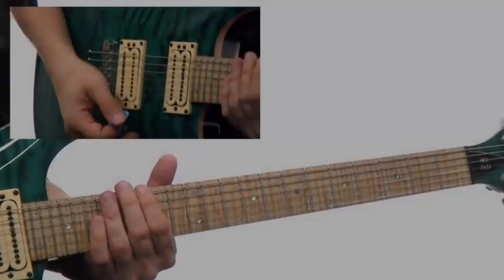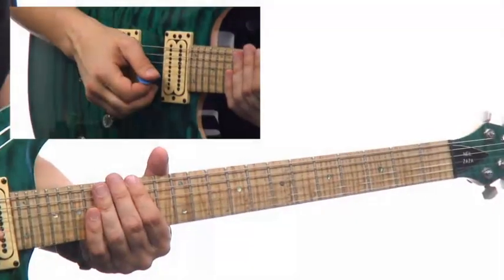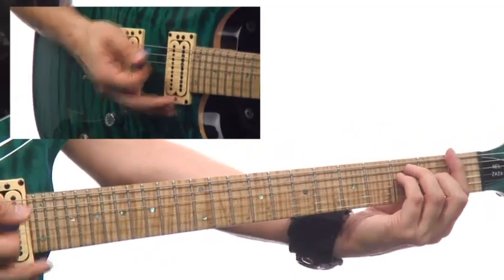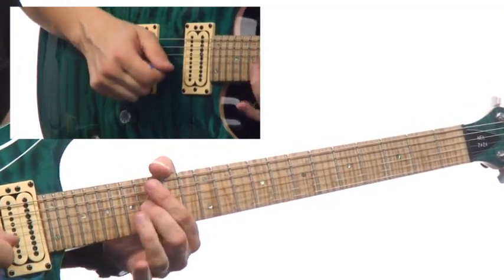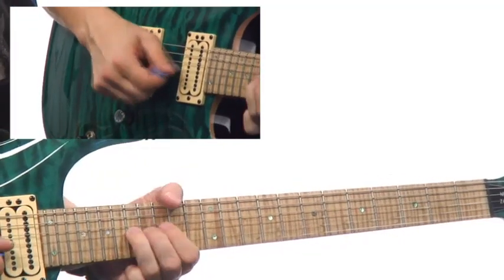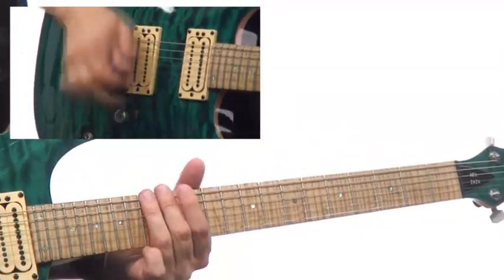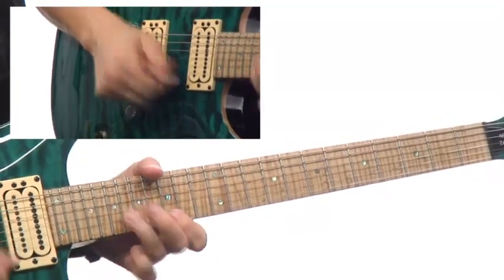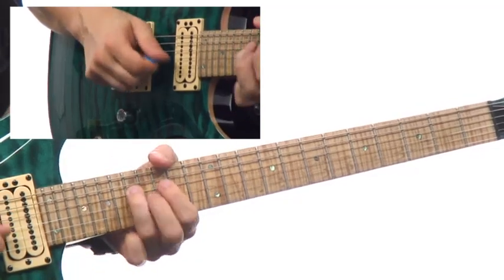50 Melodic Rock Licks - #42 The Dominator - Guitar Lesson - Neil Zaza